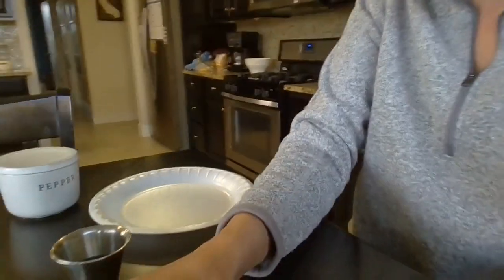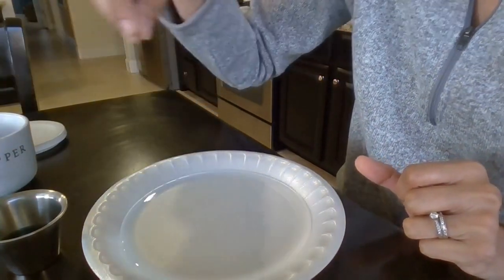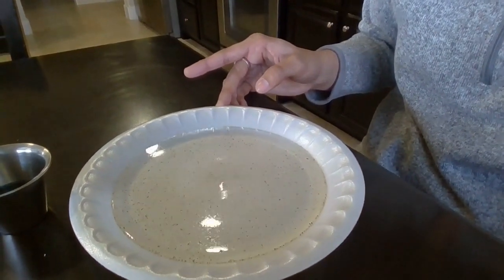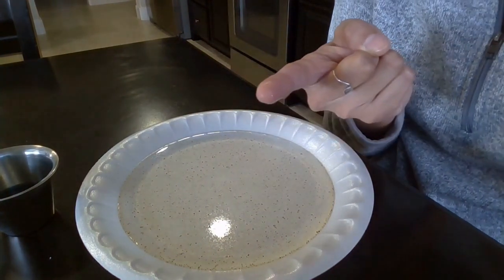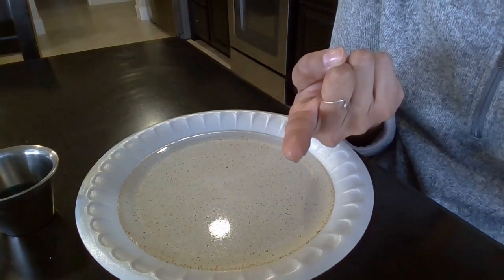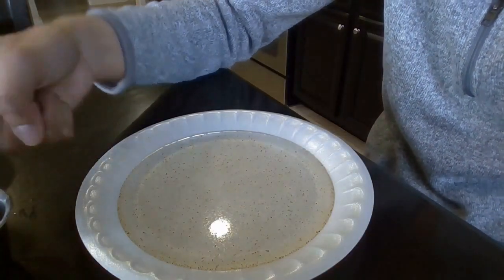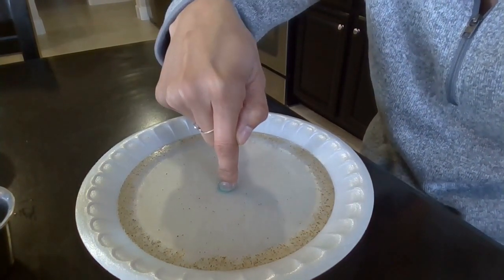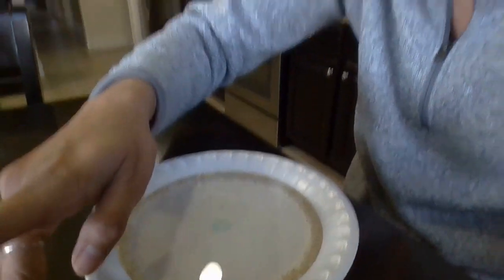Science Experiment with Mrs. Papendorf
Check out this fun and simple science experiment with Mrs. Papendorf.  All you will need is a plate, pepper, dish soap, and water.